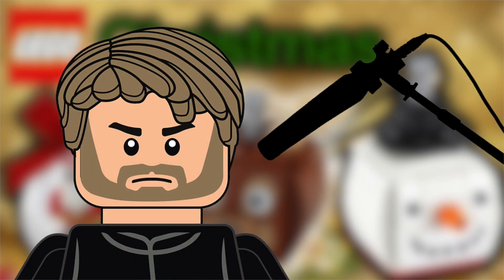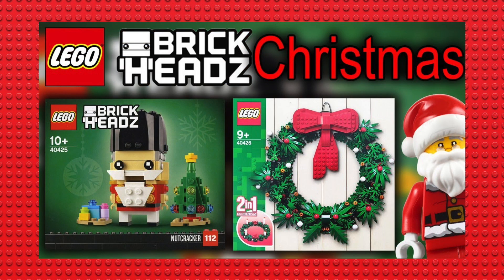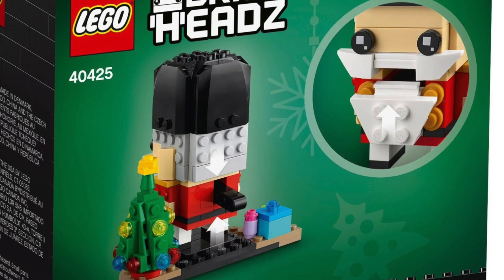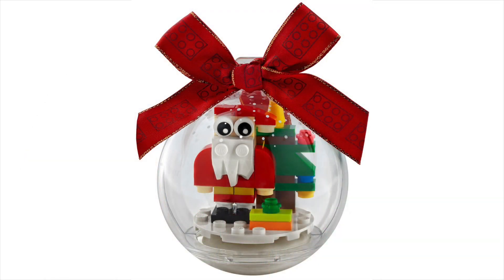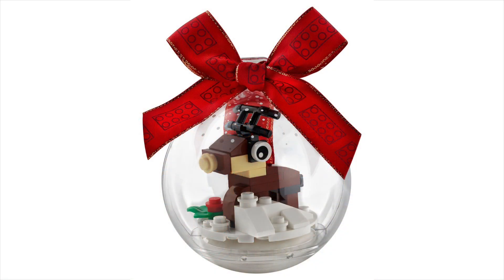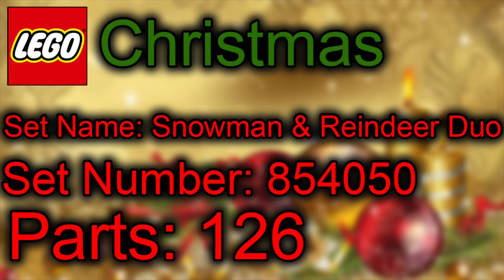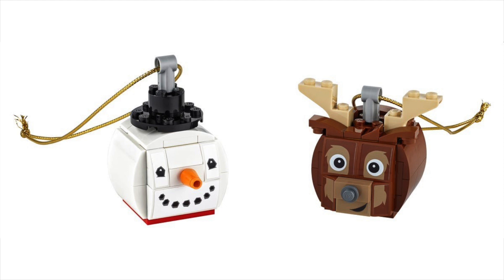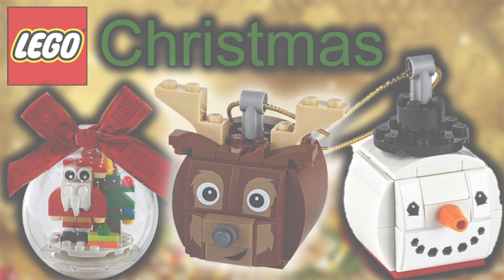Even More Lego Christmas Novelties!! 2020??